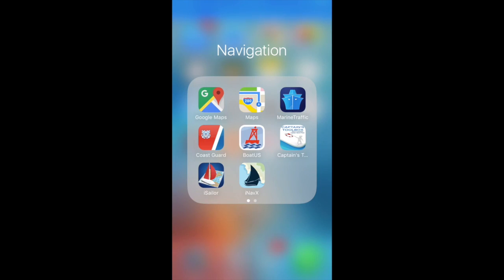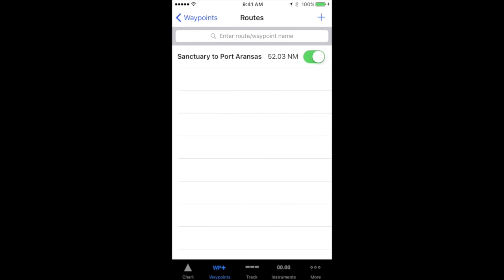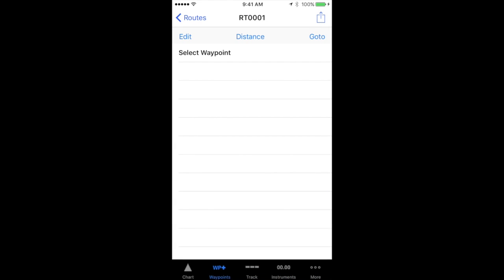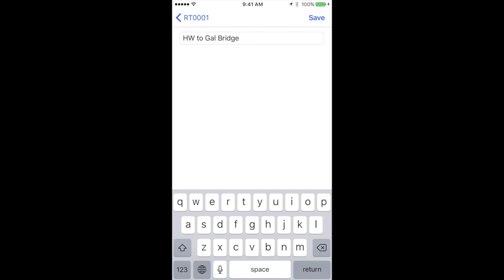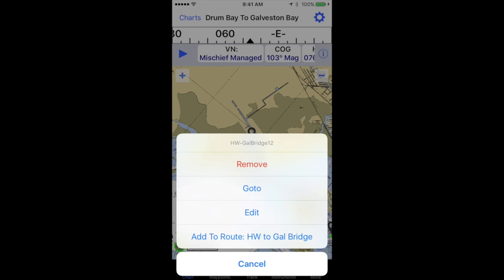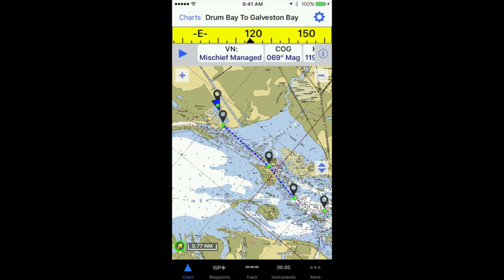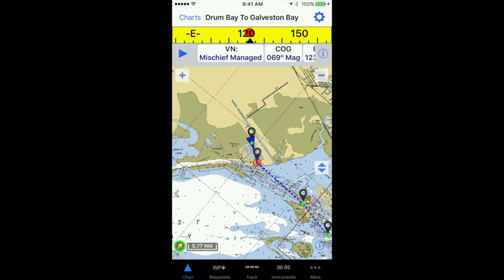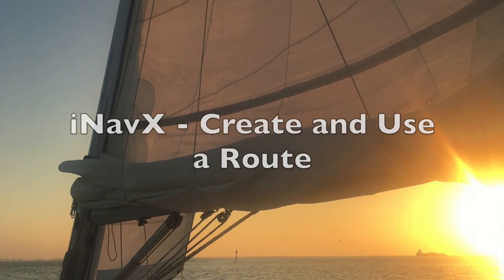iNavX - Create and use a route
This video demonstrates how to create a route from existing waypoints in iNavX on an iPhone